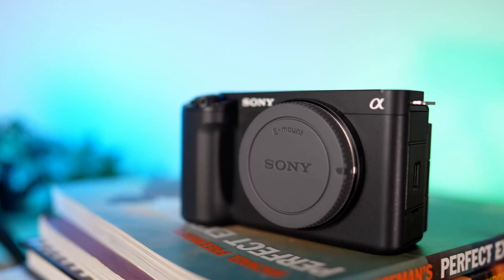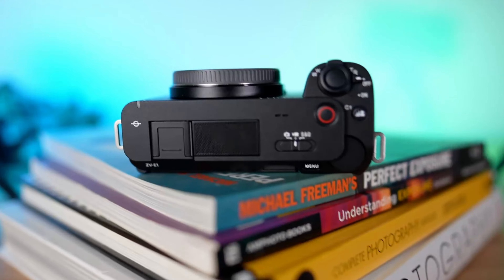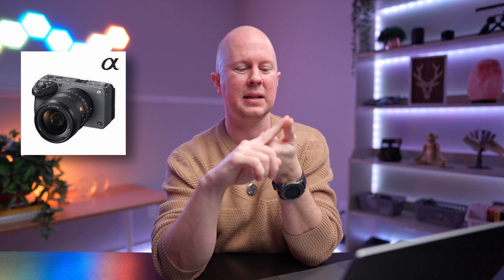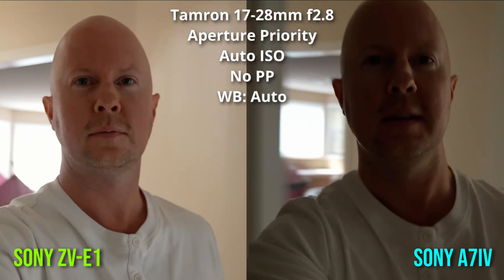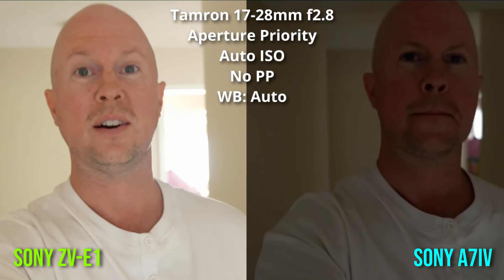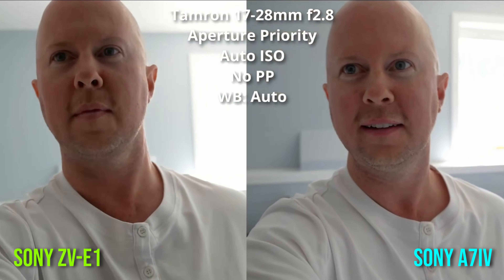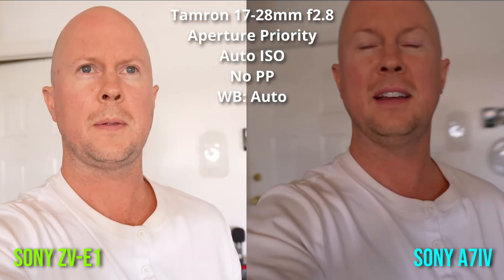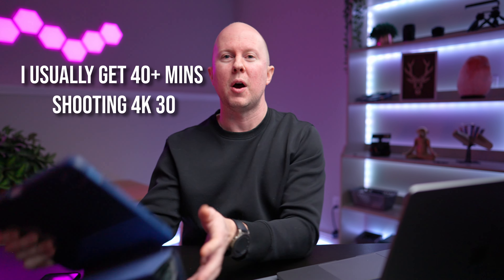The Sony ZV-E1 Was My PERFECT YouTube Camera UNTIL....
The Sony zv-e1 might be the best camera I've EVER had but something has come up and now I don't know if I'm even going to keep it.

In this video I talk about why only 6 months later I have flip-flopped like a fish out of water changing my mind about this camera and question what to do next.